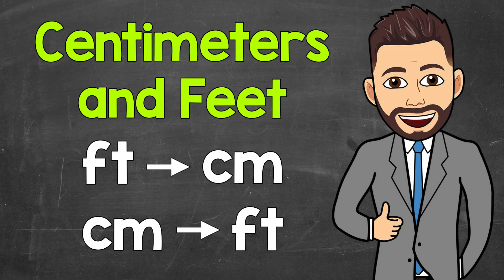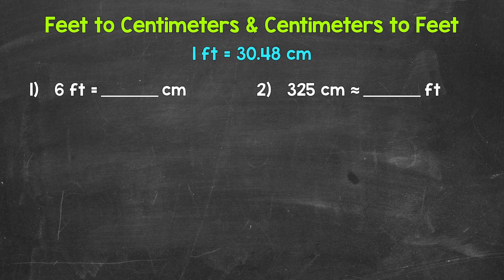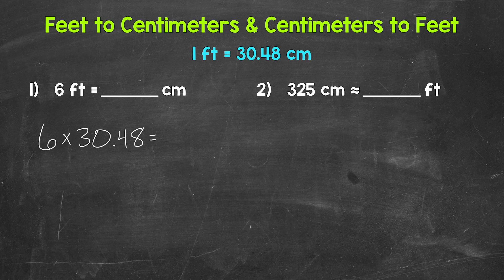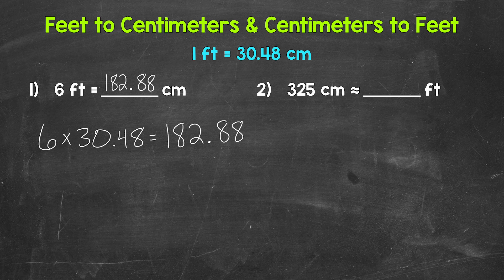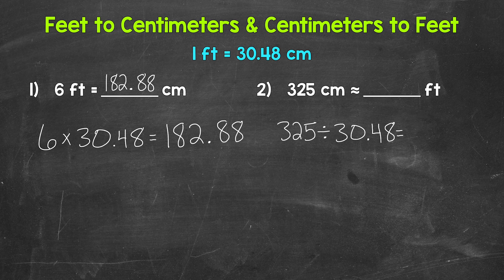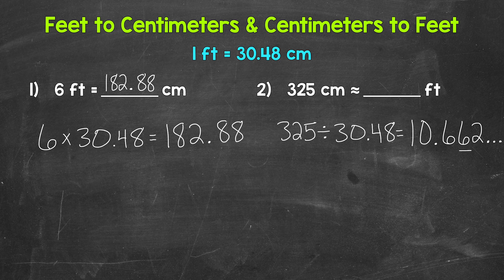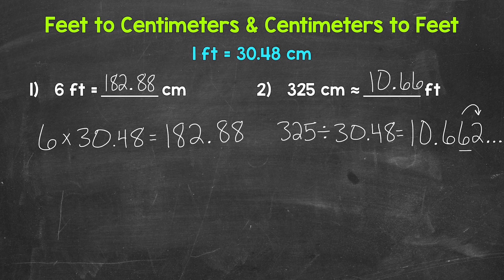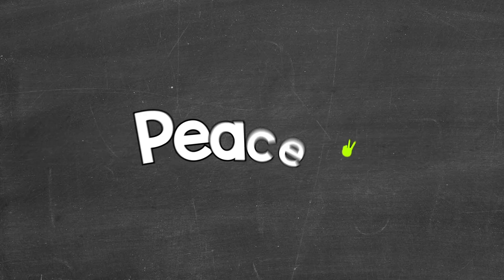How Many Centimeters in a Foot? | Converting Feet to Centimeters & Centimeters to Feet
Welcome to How Many Centimeters in a Foot? (Converting Feet to Centimeters & Centimeters to Feet) with Mr. J! Need help with converting between feet and centimeters? You're in the right place!

Whether you're just starting out, or need a quick refresher, this is the video for you if you're looking for help with how to convert feet to centimeters and how to convert centimeters to feet. Mr. J will go through two examples and explain the conversions step-by-step.

Hopefully this video is what you're looking for when it comes to converting feet to centimeters and converting centimeters to feet.